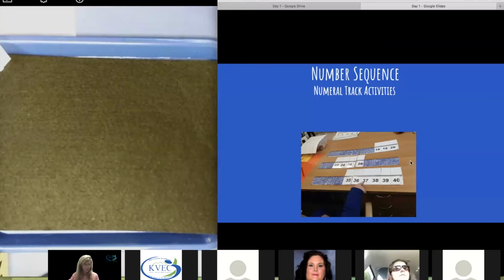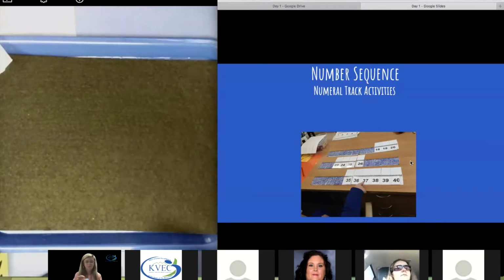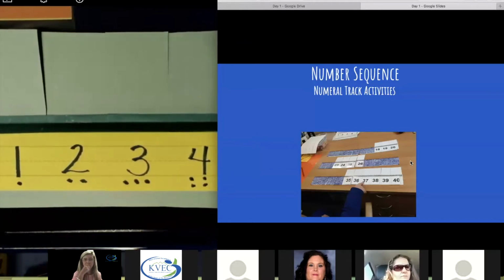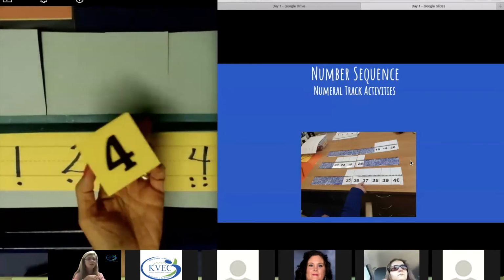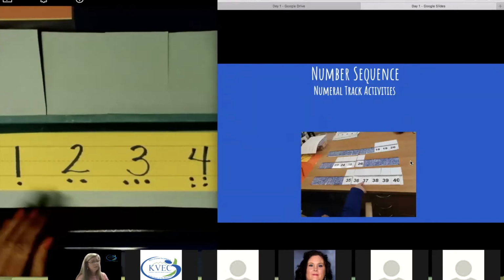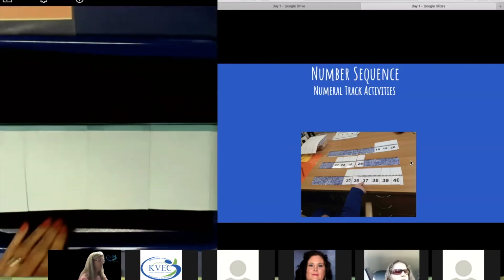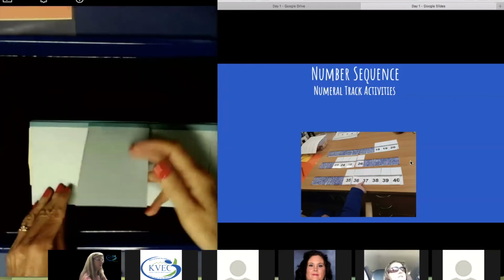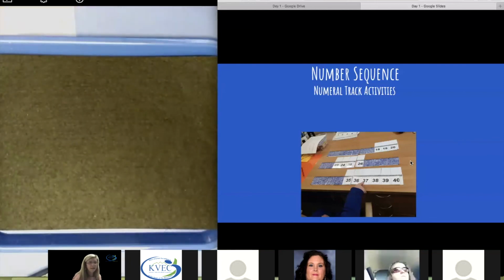Numeral Tracks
Vonda Adams